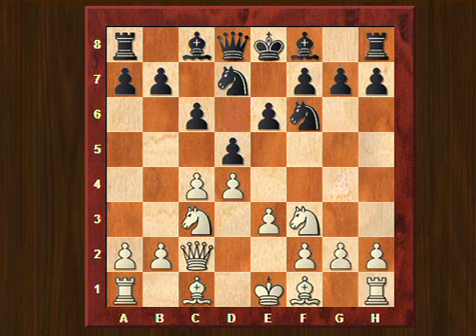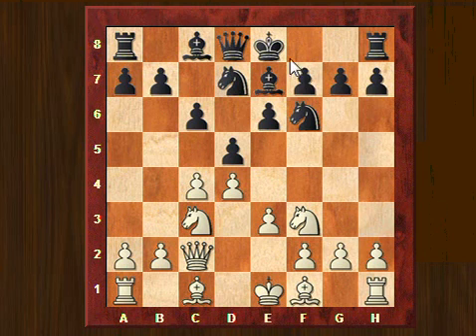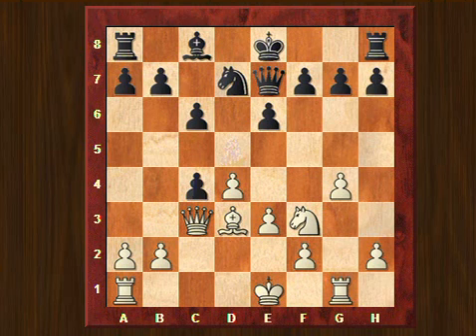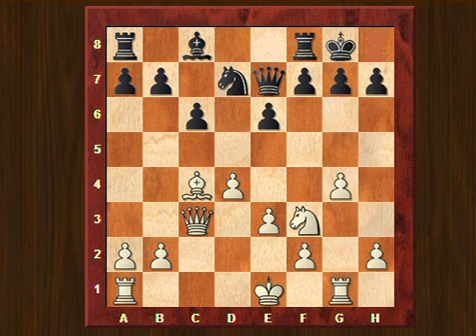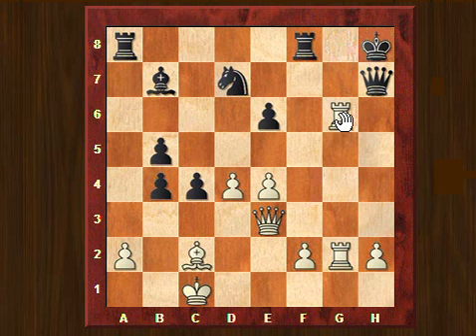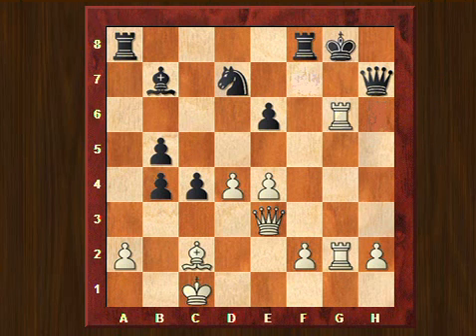Chess: 7.g4! against the Semi Slav Defence.